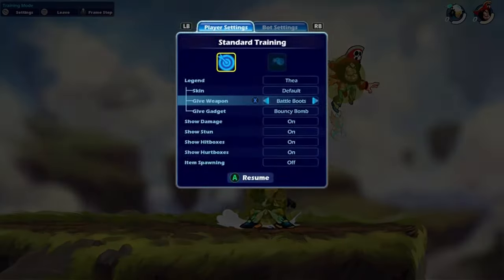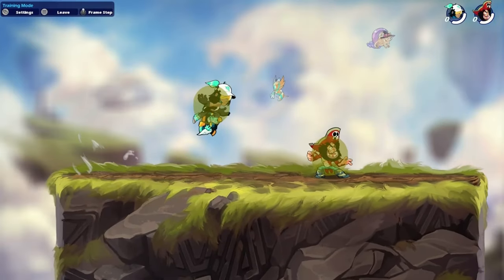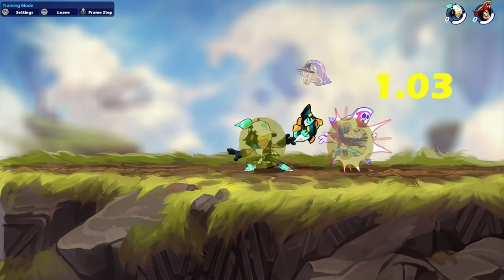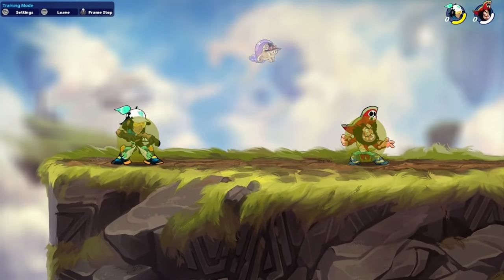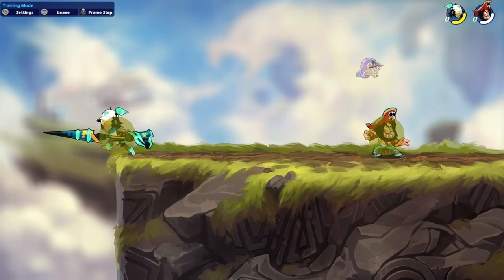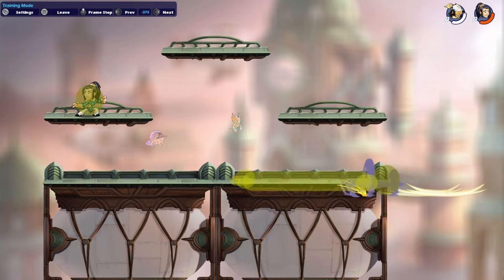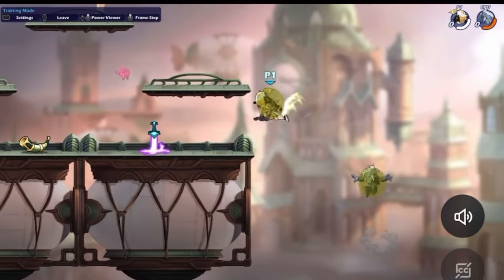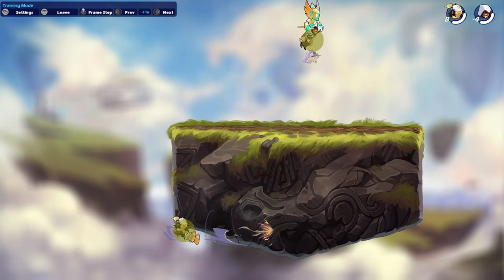WAIT THEA HAS TRUE COMBOS?!! Brawlhalla: Advanced Thea Guide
Wanted to put everything you should know into one video hope you enjoy!